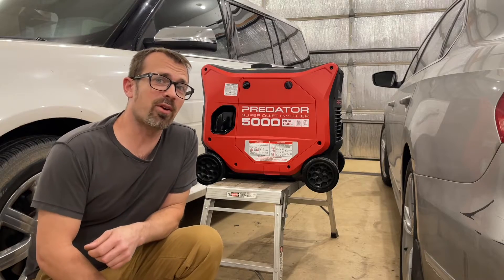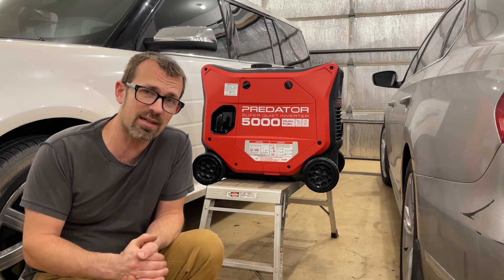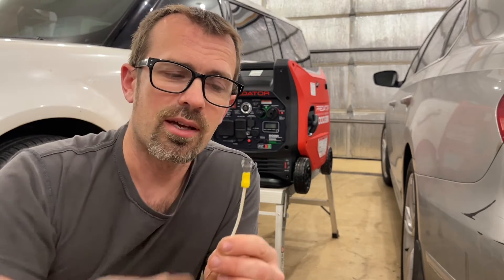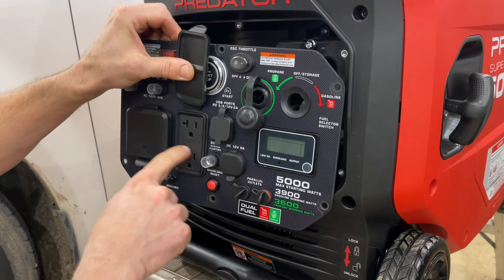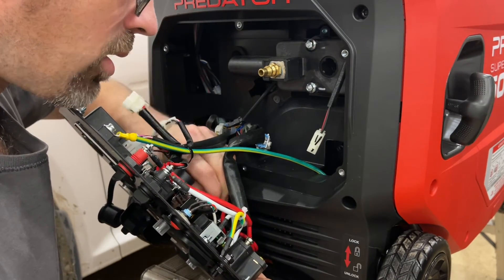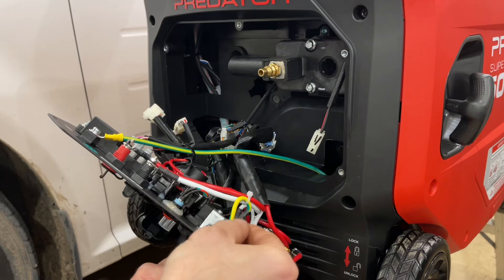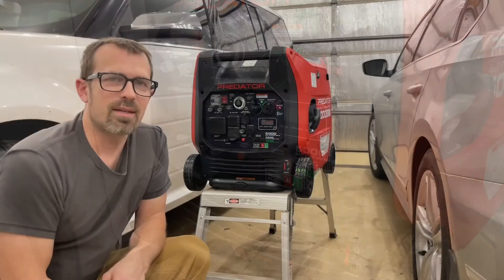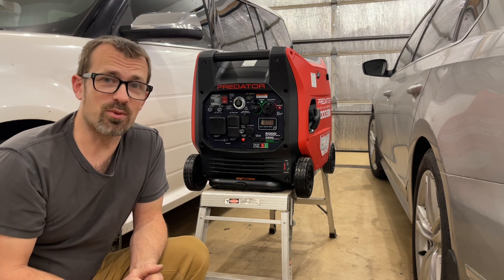Bonding Neutral to Ground: Why or why not? Predator 5000W Inverter Generator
Some generators are manufactured with neutral bonded to ground.  The Predator generators are not.   These are great RV generators and with the Progressive Industries EMS Surge Protectors I have on my campers this is a great mod to do on the Predator Generators.

If you decide you don't want to do this mod, here is a link to the plug you can buy instead

Here is the Progressive Industries EMS Surge Protector I use on my RVs

Ring lug I used

Other upgrades to my generators
NGK spark plug
Magnetic dip stick

0:00 objective
0:21 mods I make on all my generators
1:24 why would you do this modification?
2:19 here is all you need
2:49 opening up the generator
4:30 where does the wire connect?
7:08 putting it back together
8:30 why you should consider not doing this modification